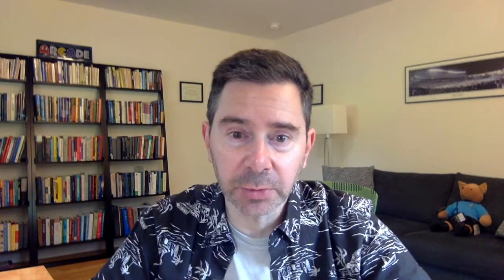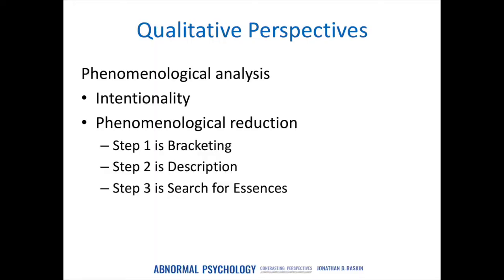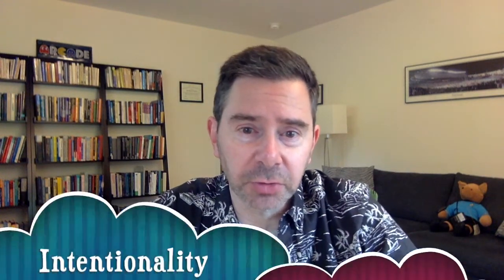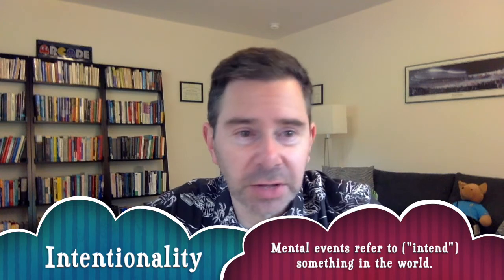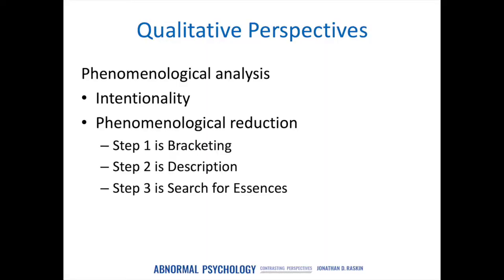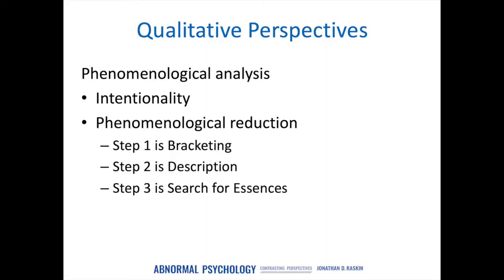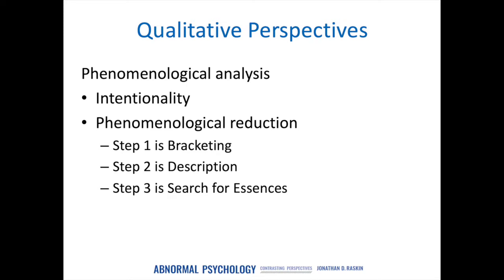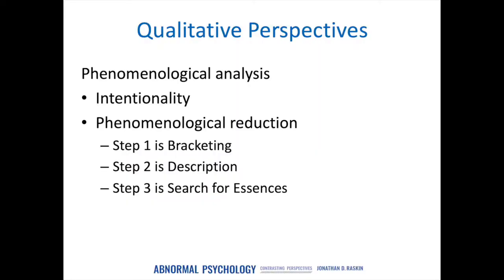Research Methods, Qualitative: Raskin, Abnormal Psychology (Chap. 1)